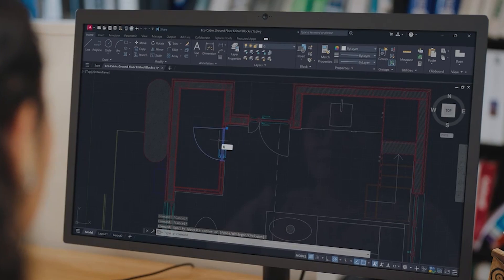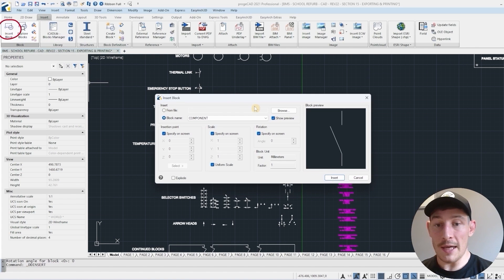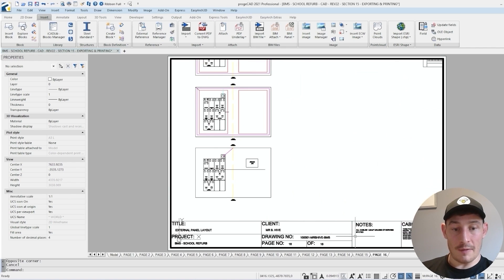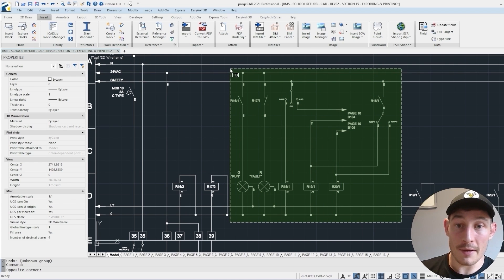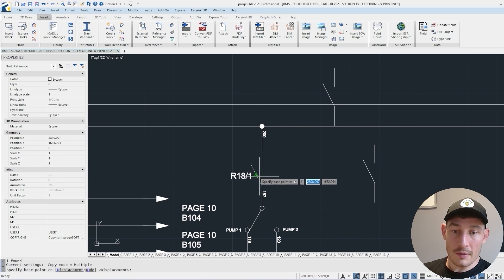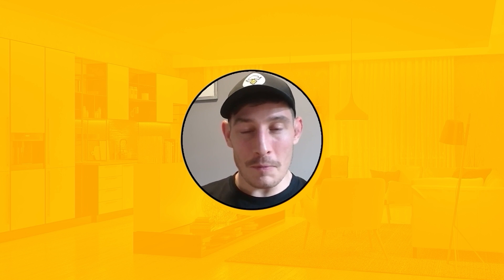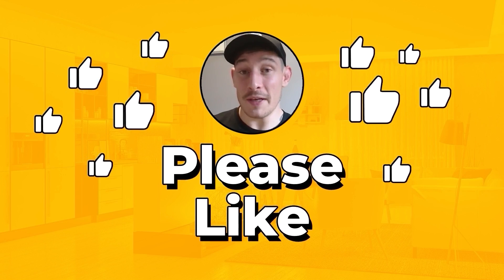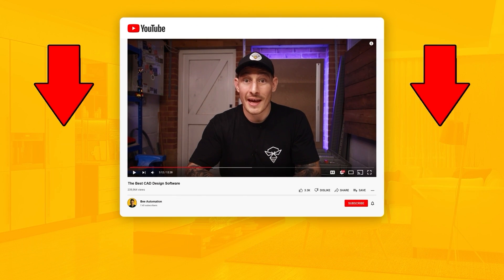The 3 CAD Tips I Wish I Knew as a Beginner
✅Manufacturing
✅Oil & Gas
✅Water Treatment
✅Mining
✅Food & Drink Processing
✅Logistics
✅Marine (Ships & Yachts)
✅Pharmaceutical